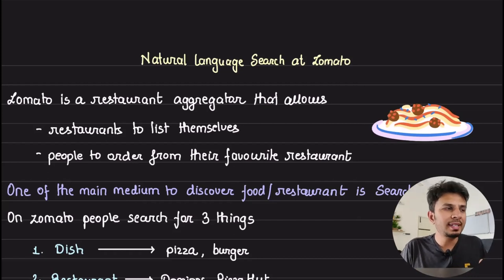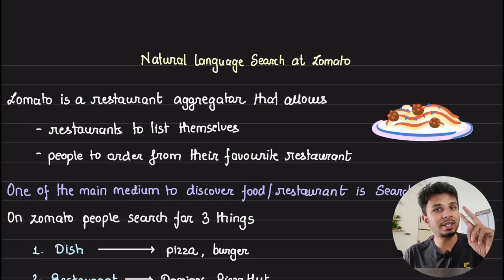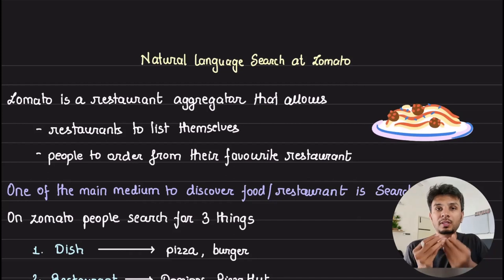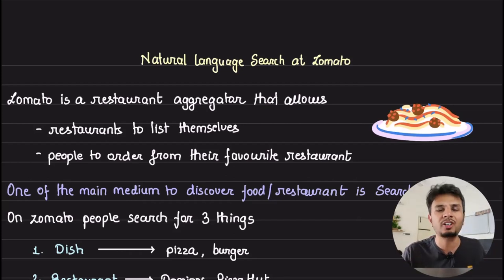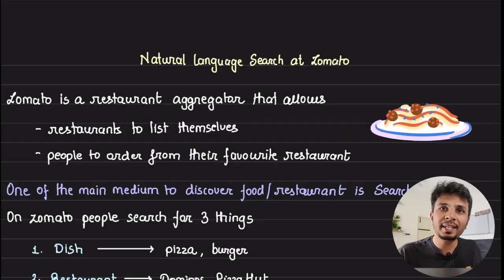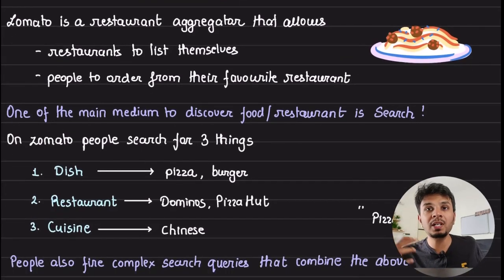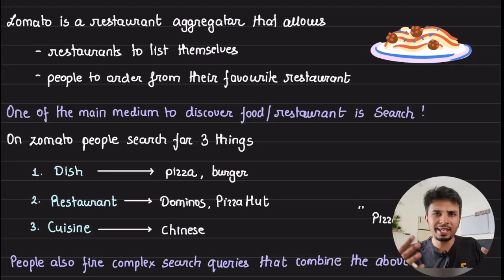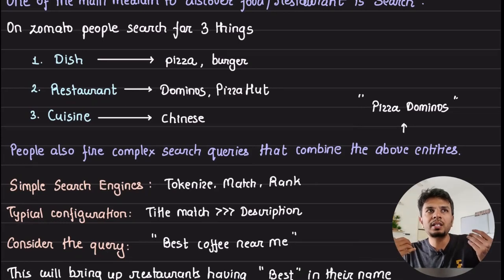How @zomato improved its search by identifying intent using NLP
In the video, I discussed the importance of search services for food aggregators like Zomato, focusing on handling complex search queries containing multiple entities. I delved into how Zomato uses natural language processing to enhance its search experience. Additionally, I shared details about a system design course I offer, emphasizing practical learning and real-world system building. Zomato's search challenges include understanding user intent and multilingual queries. Techniques like word embeddings using Word2Vec and tokenization address these challenges effectively.

# Other socials